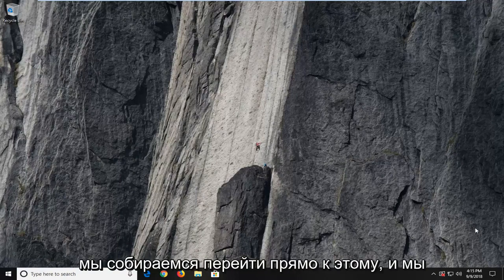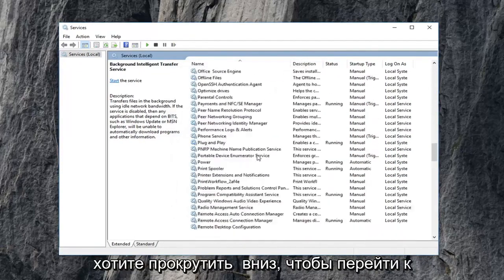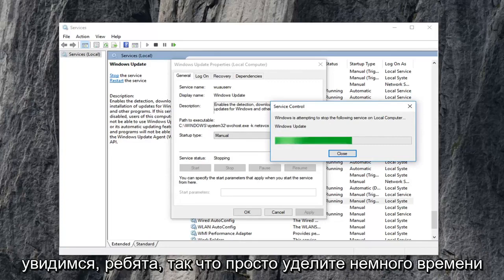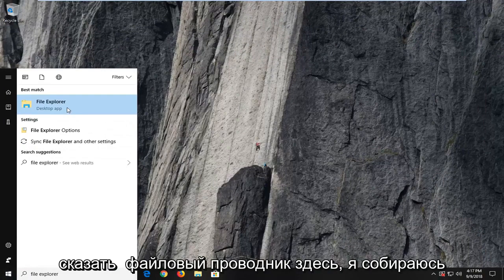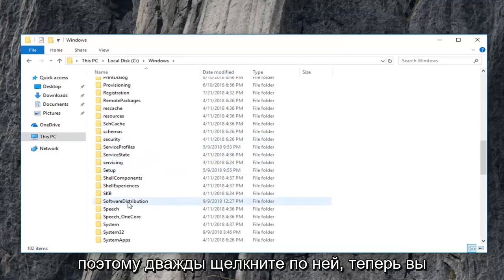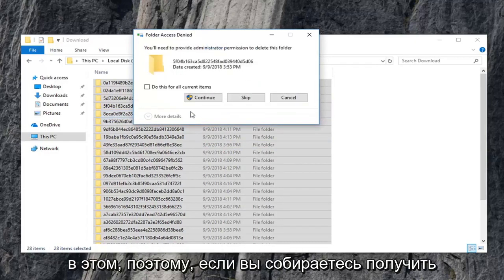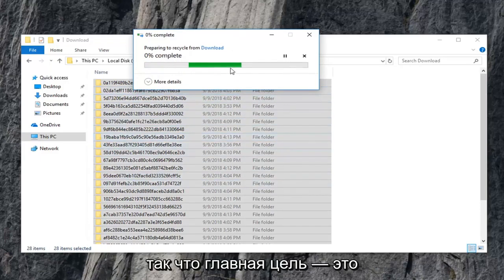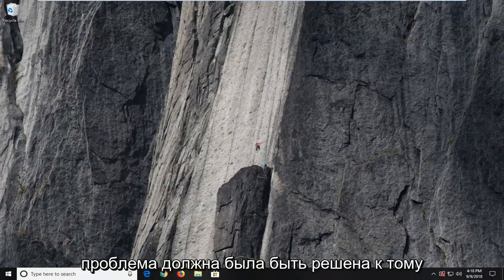Как удалить загруженные и ожидающие установки обновления в Windows 11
Как удалить ожидающее обновления Windows Update Corrupted Update.

Могут быть случаи, когда ваш Центр обновления Windows может вызывать проблемы на вашем компьютере с Windows 11/10. Вы даже можете увидеть ожидающие обновления Windows, которые по какой-то причине отказываются устанавливаться, несмотря на несколько попыток. В таких случаях вам следует рассмотреть возможность удаления неудавшихся и ожидающих обновлений Windows, которые не полностью загружены на ваш компьютер, а затем попытаться перезапустить установку еще раз, как только вы перезагрузите компьютер.

Вам необходимо удалить все содержимое папки Software Distribution. Папка распространения программного обеспечения в операционной системе Windows — это папка, расположенная в каталоге Windows и используемая для временного хранения файлов, которые могут потребоваться для установки Центра обновления Windows на ваш компьютер. Таким образом, он требуется Центром обновления Windows и поддерживается WUAgent. Он также содержит файлы истории обновлений Windows, и если вы удалите их, скорее всего, вы потеряете историю обновлений. Кроме того, при следующем запуске Центра обновления Windows время обнаружения увеличится.